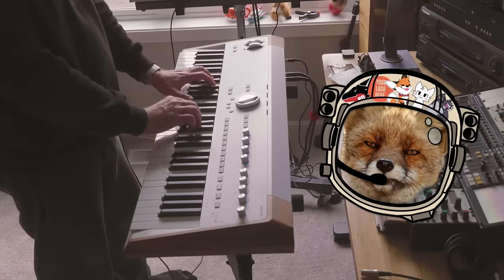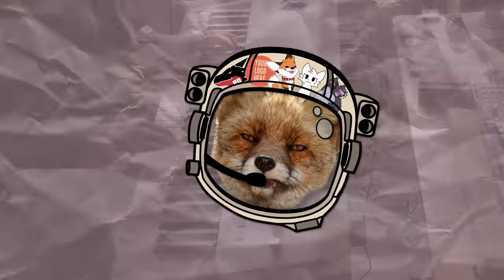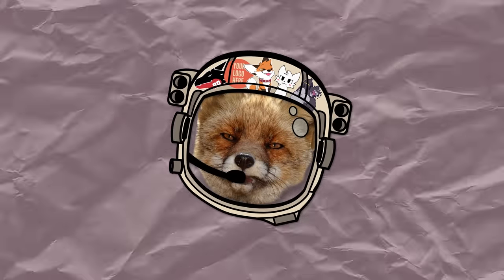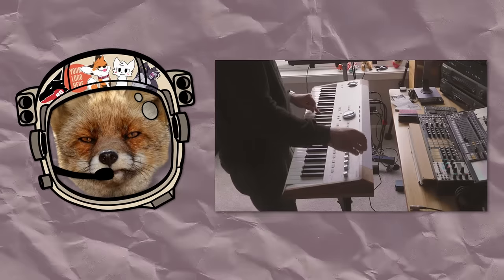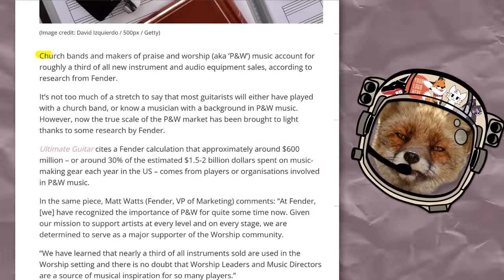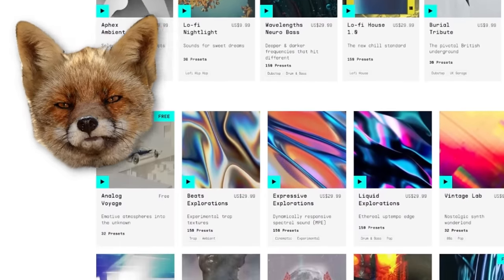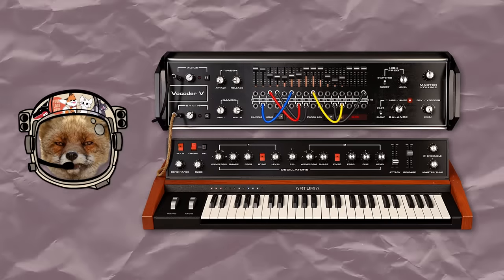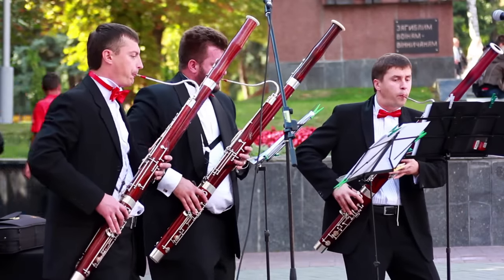A Different Kind of Astrolab Review